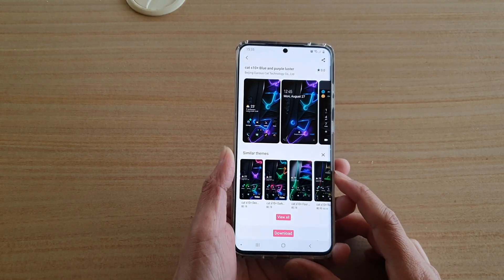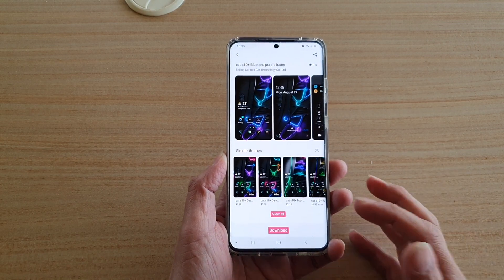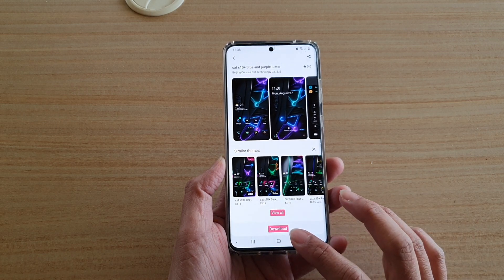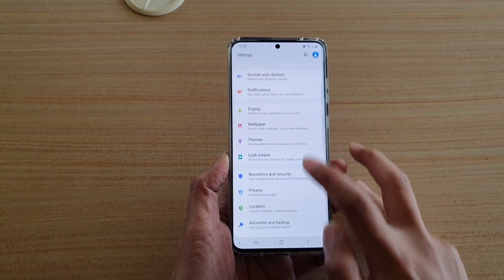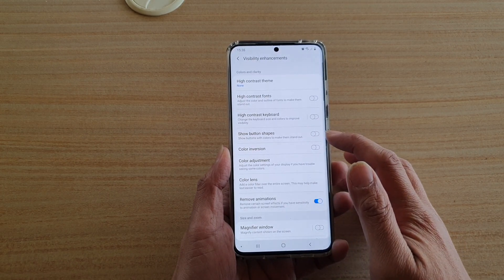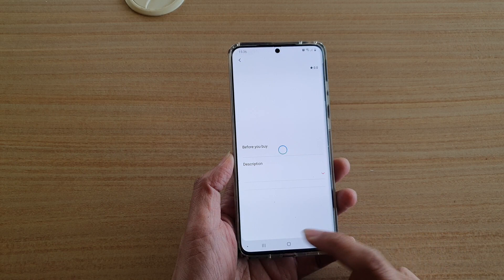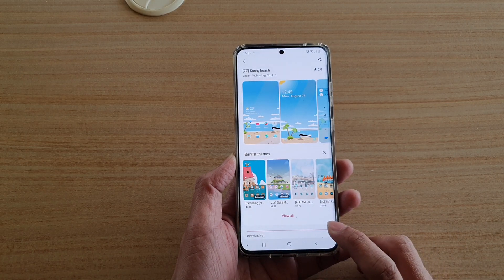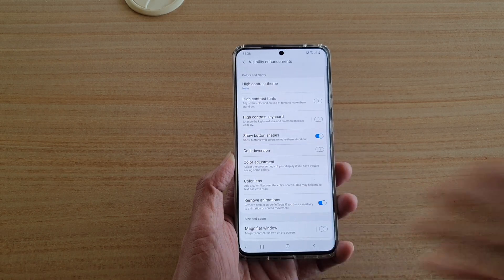FIXED: Cannot Download Samsung Themes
See how you can fix problem with Samsung themes cannot be downloaded when you tap on the Download button from the Galaxy Store.

Android 10.